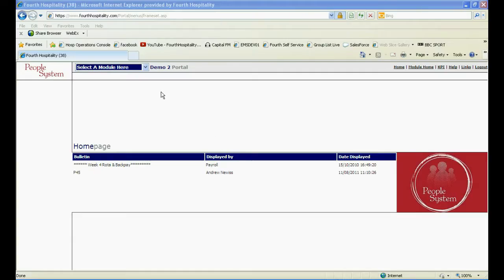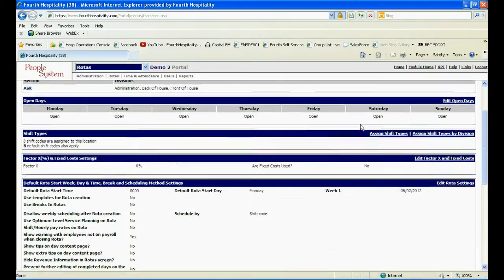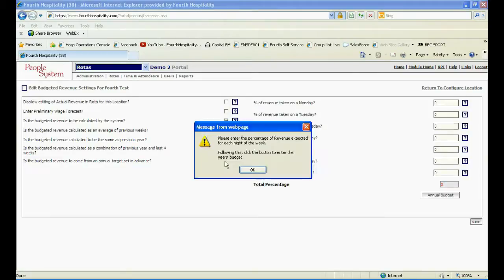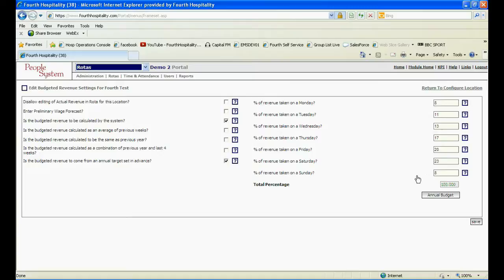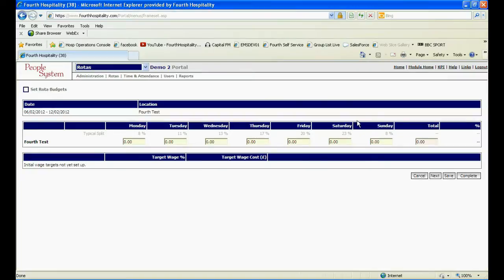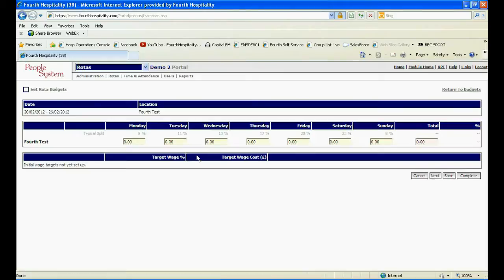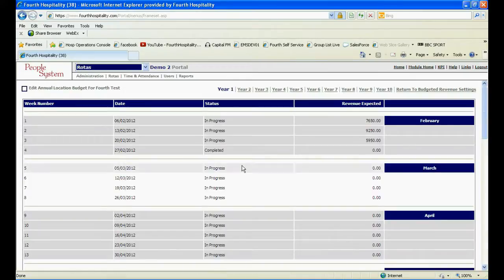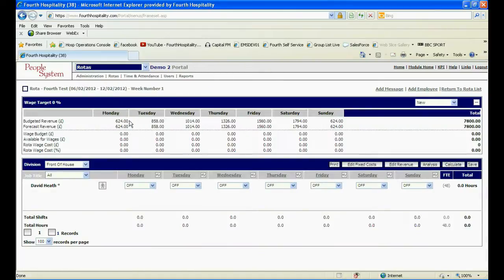Entering budget revenue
This video shows you how to enter your budget revenue for your sites.